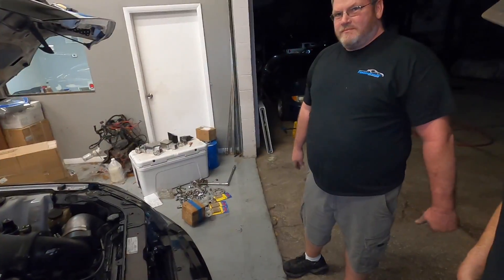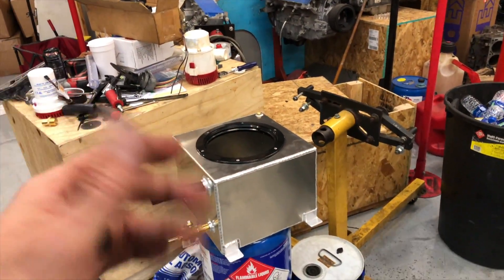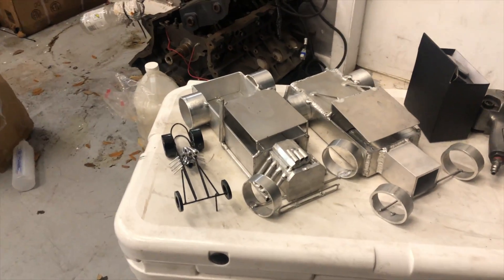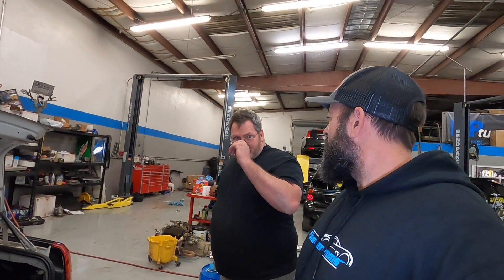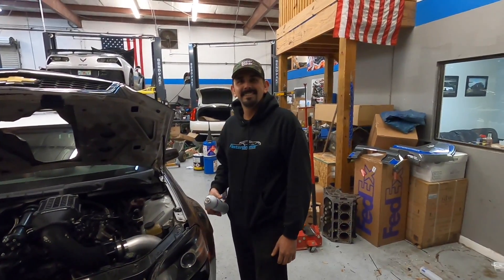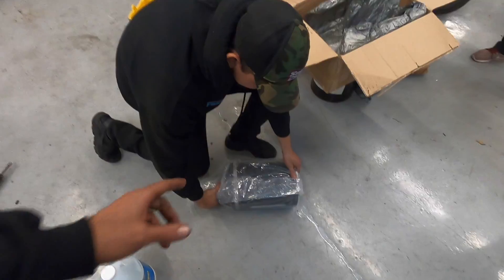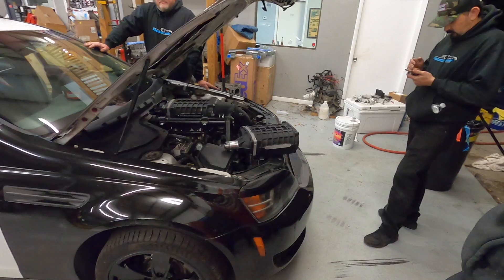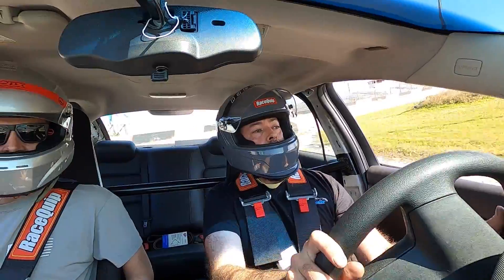Testing Our 1000HP Fake Cop Car...Ends With Us Getting Pulled Over By Actual Cops.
All Merchandise Purchases will be going towards sponsoring vehicle ride alongs for Veterans and First Responders!

12961 44th St N
Ste B